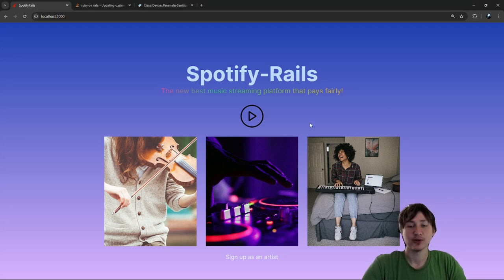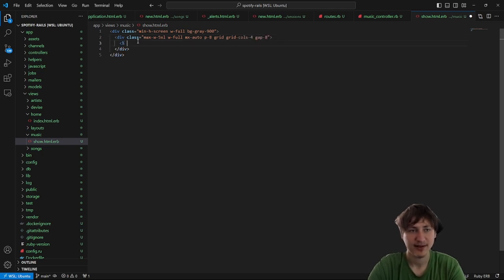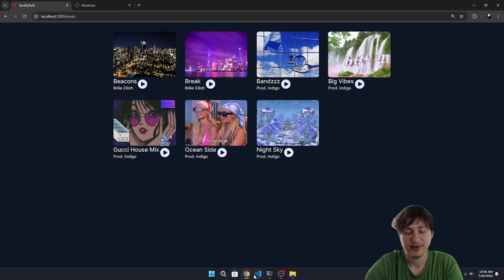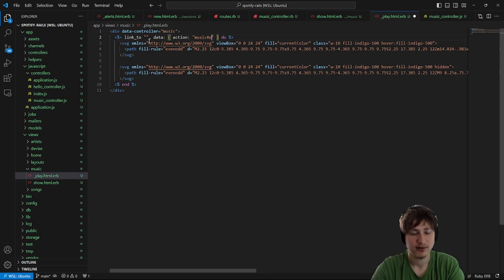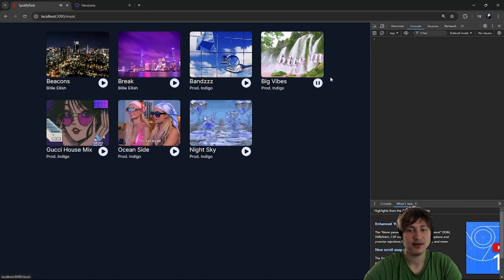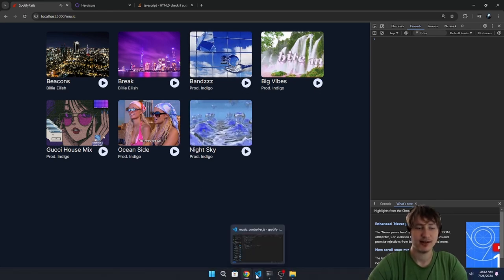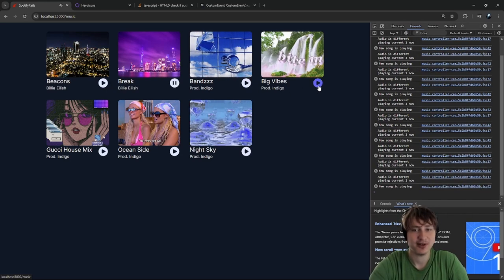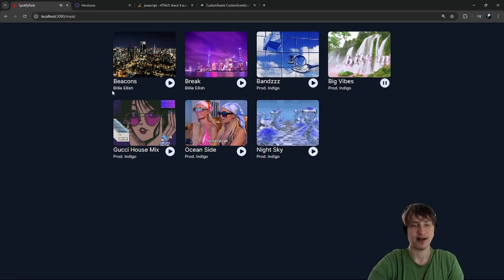Build Spotify with Ruby on Rails PT 2: Play Button and Music Page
Contact me to work on your project now Hello everyone in this video I continue building the Spotify app and code the music page to display the songs and the artists and build the logic for a play button with a play and pause icon which change based on which song is currently playing. hope you enjoy